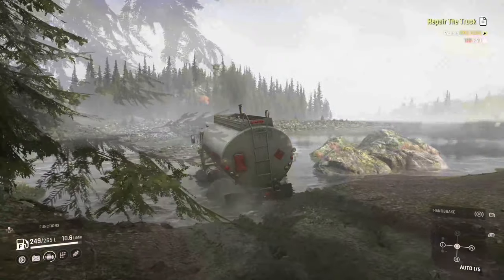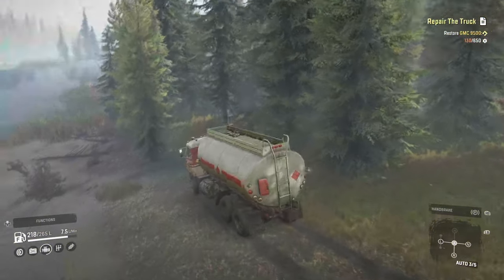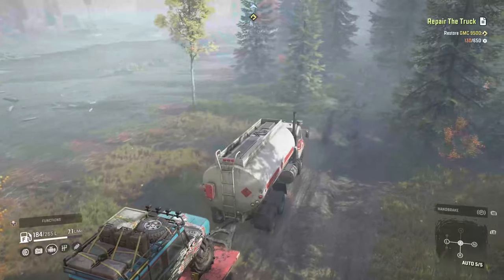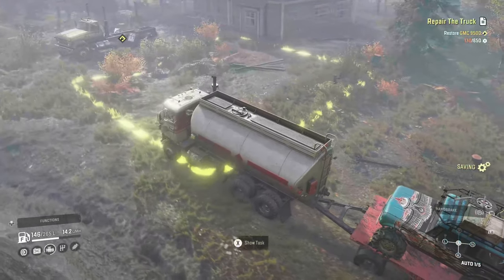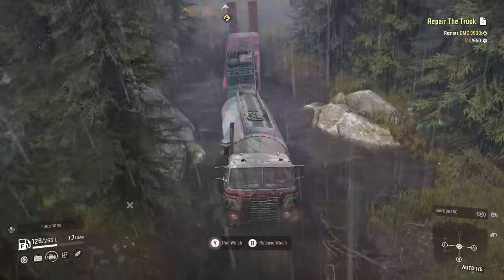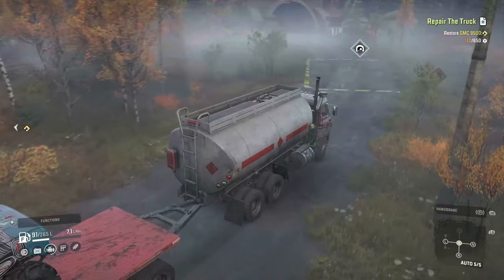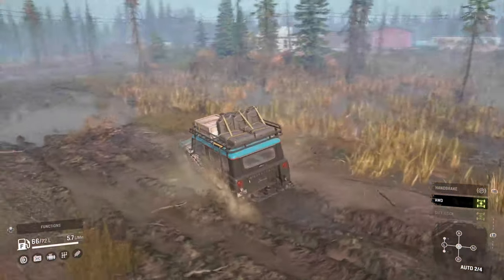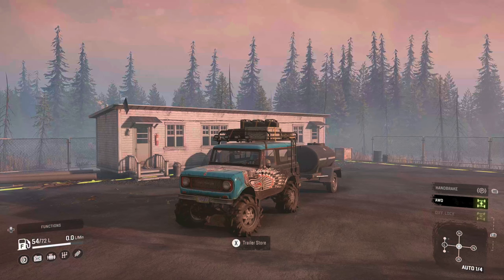Finally into Island Lake! || Snowrunner || Ep.26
Finally found a way to get into island lake without too much trouble, how did i do it? with unexpected truck and patience!

Explore the rugged and challenging terrains of snowrunner, the ultimate off-road simulation game that takes you on an adrenaline-pumping journey through snow, mud, and treacherous landscapes. Take control of powerful 4x4 vehicles, customize your rigs, and conquer extreme environments in this thrilling sequel to mudrunner. Navigate through open-world maps, tackle challenging missions, and test your driving skills in the most realistic off-road experience. Discover the latest updates, mods, and tips for an immersive gaming adventure. Whether you're a console or PC gamer, join the snowrunner community and experience the best in off-road gaming. Get ready for an unparalleled off-road adventure that pushes the limits of simulation gaming. SnowRunnerGame OffRoadSimulator 4x4Gaming.